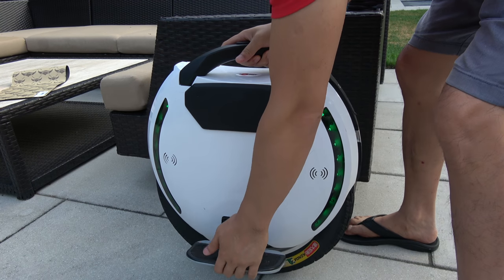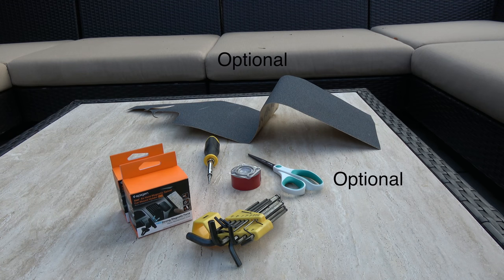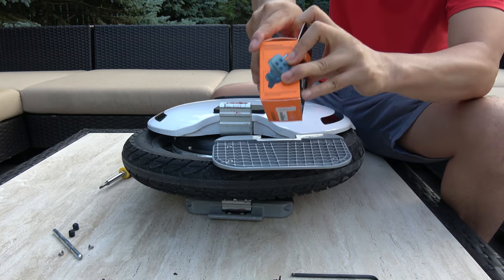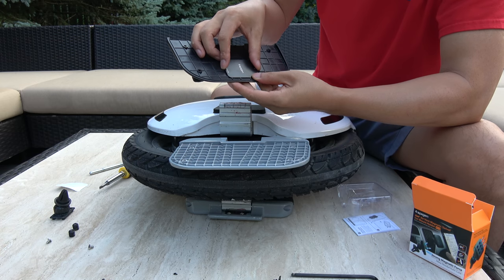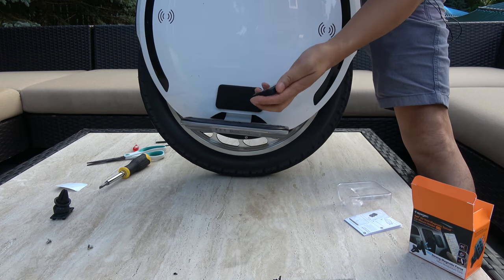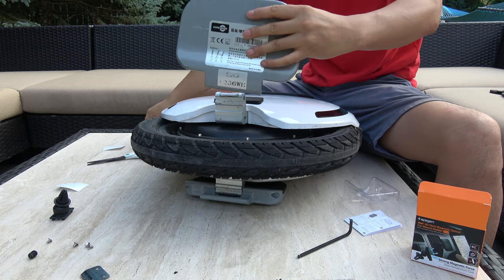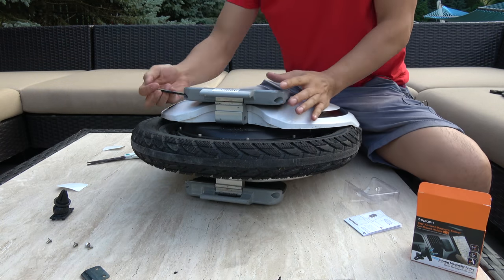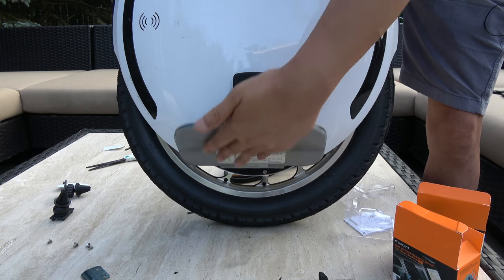King Song KS-18L - DIY Magnetic Pedal Upgrade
Magnetic phone holder

Grip Tape

Recorded with Gopro Hero5 Session

Audio Recorded with Zoom h1

Squid Lav Mic

July 17th, 2018.  Just got my King Song KS-18L on July 5th.  There is a new throttling profile in v1.07.  I wish the wheel came with magnetic pedals.  Then it would be perfect.